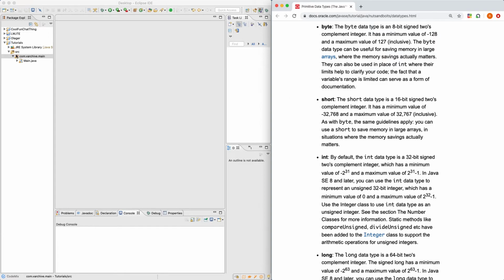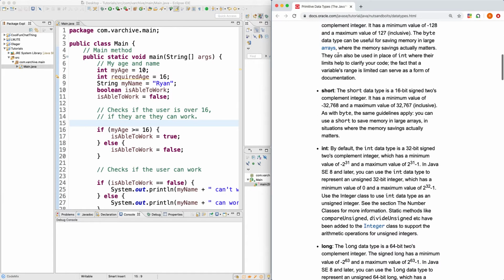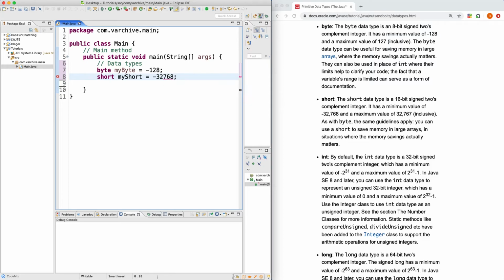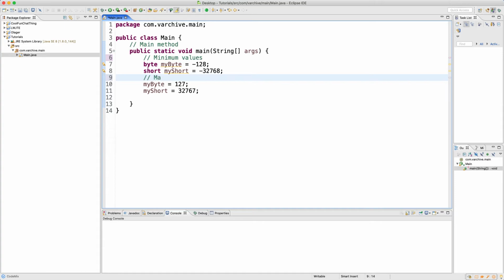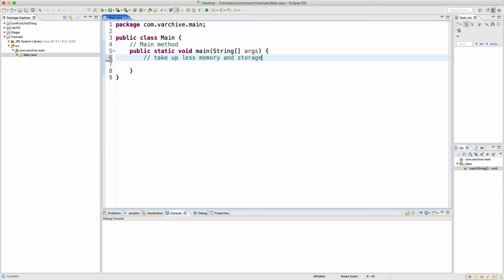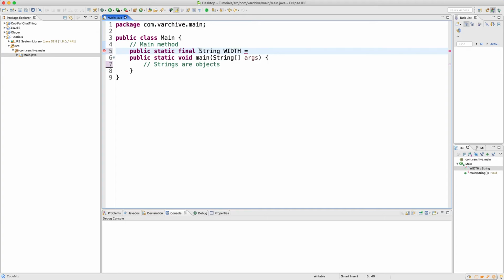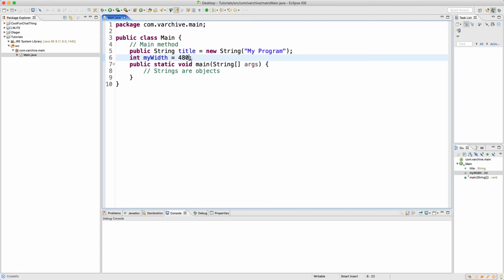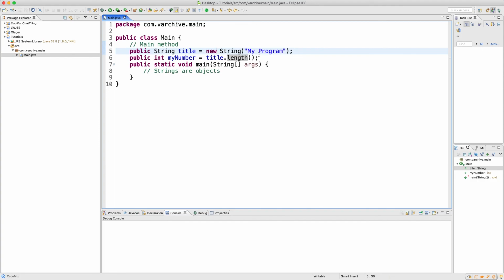Java Basics - More Variables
Java Basics - More Variables - This video covers byte, short, and String. :)